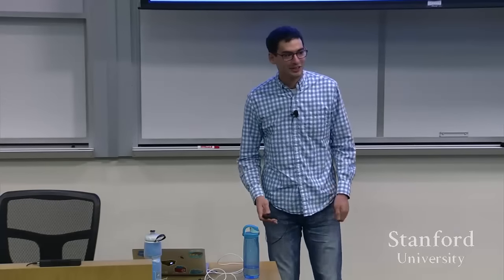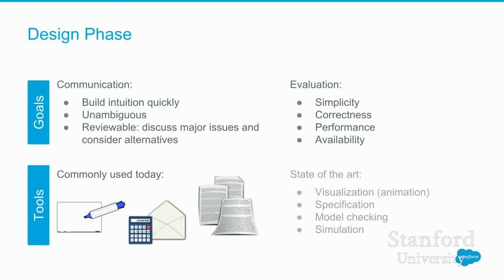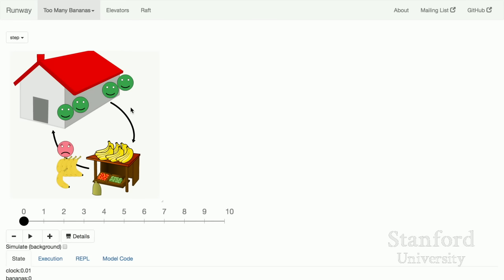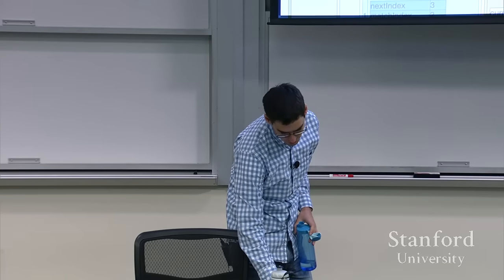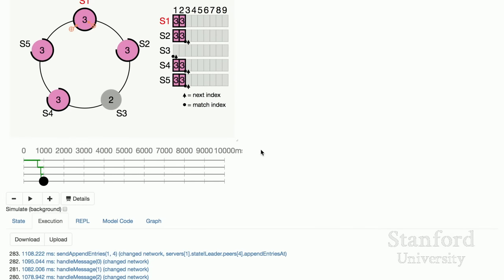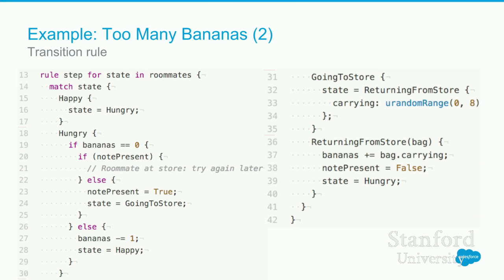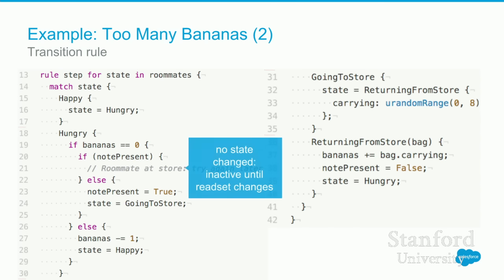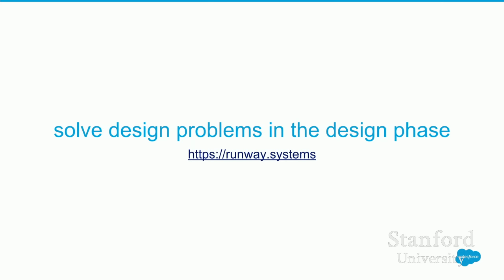Stanford Seminar - Runway: A New Tool for Distributed Systems Design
EE380:  Colloquium on Computer Systems
Runway: A New Tool for Distributed Systems Design
Speaker:  Diego Ongaro, Salesforce

Distributed systems are notoriously difficult to get right. We're constantly improving the frameworks we use and the way we test production code, yet we rarely invest in tools for system design. The best design tools we have are still low-tech, like whiteboards and back-of-the-envelope calculations. Runway is a new tool to help design distributed and concurrent systems. It combines specification, simulation, visualization, and model checking into one tool, so you can write a single system model and do a bunch of useful things with it: the same model can help you evaluate a design's correctness, availability, and performance while also helping others learn how the design works.

About the Speaker:
Diego lives in San Francisco and works on distributed systems at Salesforce. Diego received his Ph.D in 2014 from Stanford, where he was advised by Professor John Ousterhout. During his doctorate, he worked on RAMCloud (a 5-10 microsecond round-trip key-value store), the Raft consensus algorithm (used in building fault-tolerant systems), and LogCabin (a production-ready coordination service built with Raft).

Colloquium on Computer Systems Seminar Series (EE380) presents the current research in design, implementation, analysis, and use of computer systems. Topics range from integrated circuits to operating systems and programming languages. It is free and open to the public, with new lectures each week.